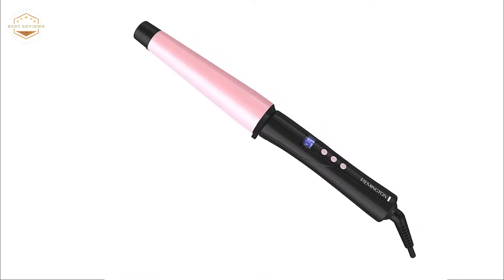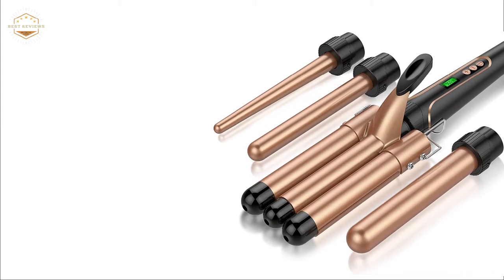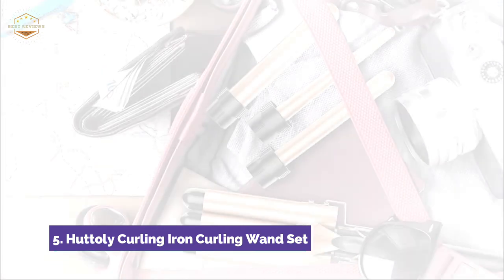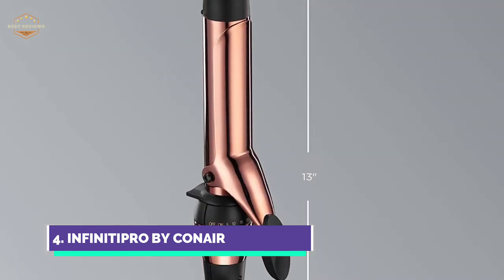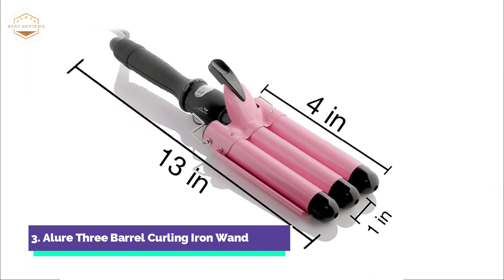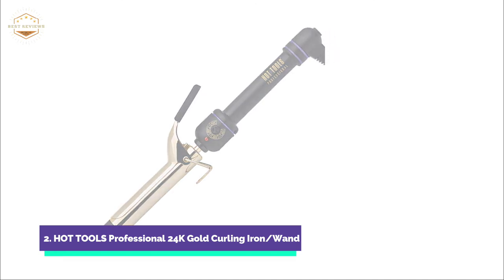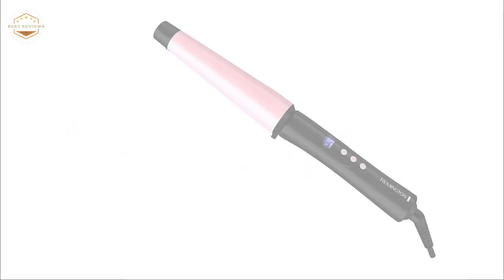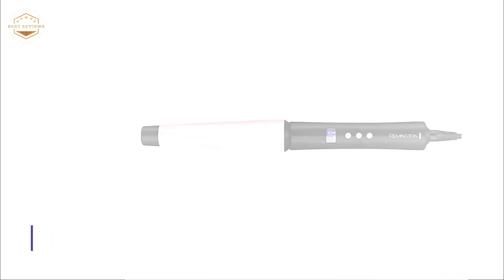Best Curling Wand 2021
5. Huttoly Curling Iron Curling Wand Set

4. INFINITIPRO BY CONAIR

3. Alure Three Barrel Curling Iron Wand

2. HOT TOOLS Professional 24K Gold Curling Iron/Wand

1. Remington CI9538